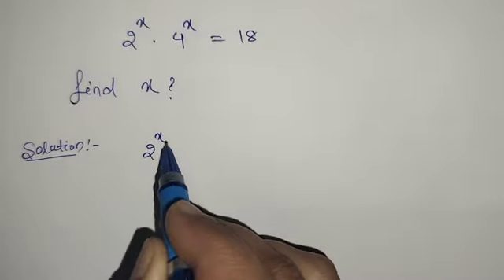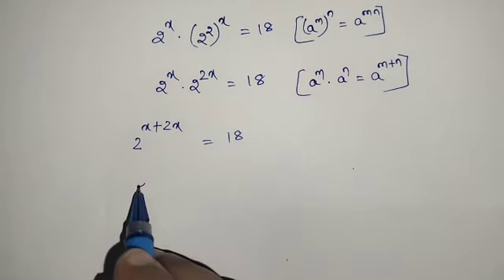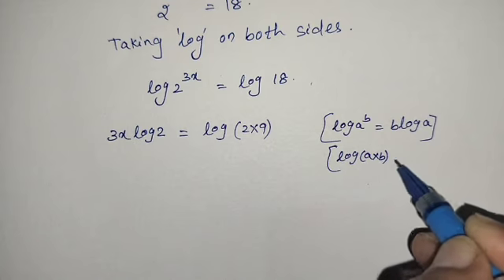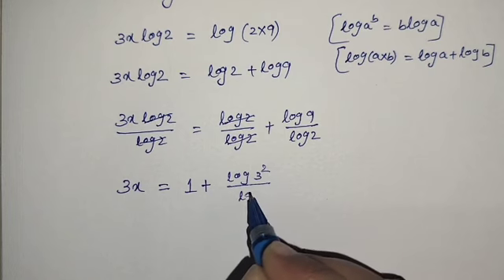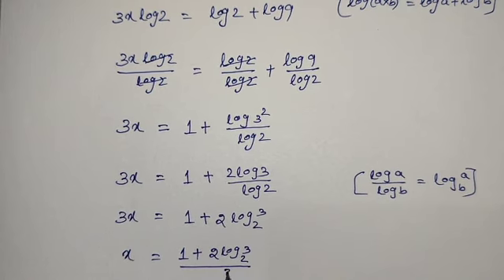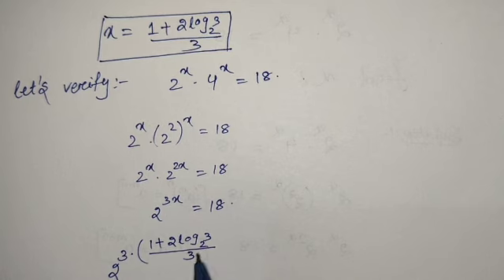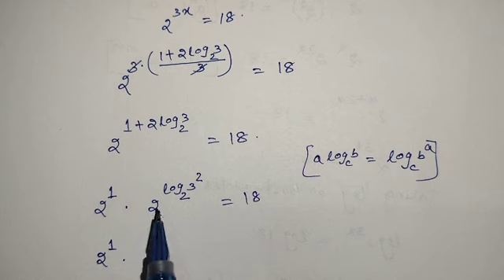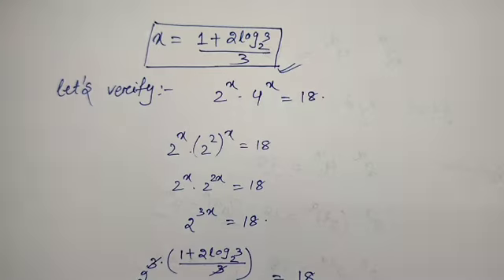Japanese| A Hardest Algebra Olympiad Problem Solved Step-by-step| Can you solve this? matholympiad​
Unlock the beauty of advanced algebra with this hardest Olympiad-level problem solved step-by-step. In this video, we break down each part clearly, showing logical reasoning, shortcuts, and the exact approach used in real math competitions. Perfect for students preparing for Olympiad, AMC, JMC, JMO, and high-level algebra exams.
Challenge yourself — watch till the end and see if you can solve it before the final answer!

math olympiad coaching
math master class by rahul sir
surface area and volume class 10
sameer bansal sir maths
shubham sir maths classes
arithmetic progression class 10
algebraic expressions class 7 olympiad
maths for competitive programming
solving exponential and logarithmic equations
amit sharma maths class
global mathematics competition
exponential function in complex analysis
Japanese algebra problem
Hard algebra olympiad
Algebra olympiad solution
Solve olympiad algebra
Step by step algebra
Algebra tricks
Olympiad math shorts
Hard algebra question
Genius level math
Algebra challenge
Math riddle algebra
Japanese hard math
Algebra brain test
Olympiad practice
Advanced algebra
Math quick solve
Equation solving
Hard equation
Math for genius
Algebra contest
Math exam prep
Algebra formulas
Speed math
Fast algebra tricks
Math solving steps
Tough algebra problem
Competition math
Math IQ test
Solve fast math
Algebra explanation
Hard olympiad test
Math skill boost
Logical algebra
Algebra concept
Math class shorts
Olympiad difficulty
Algebra high level